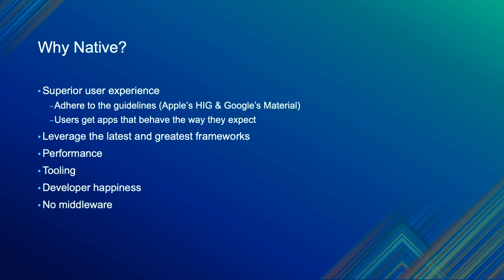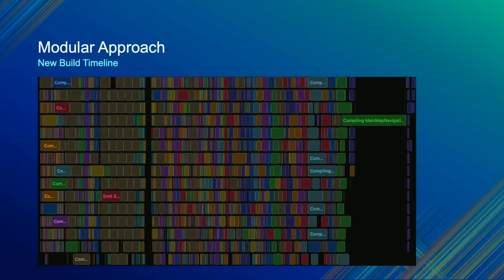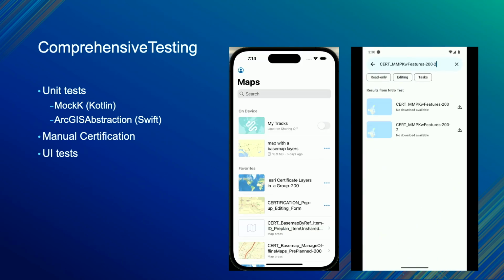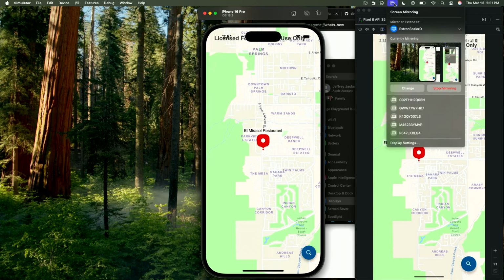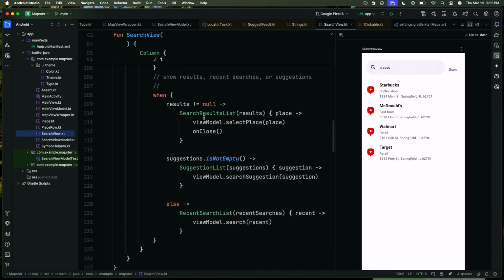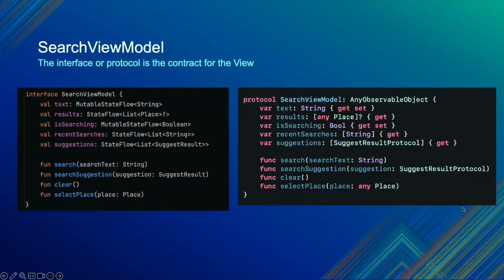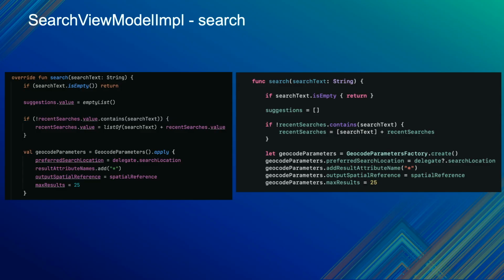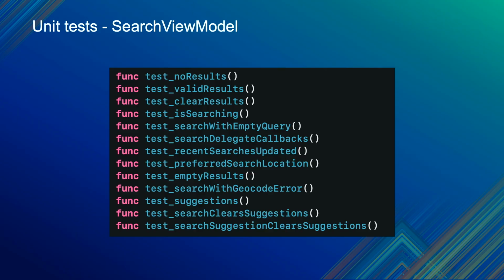Native App Development in a Multiplatform World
We will explore a strategy for building native apps for iOS and Android that maximizes the similarity in system architecture, testing, and yes, even coding. Despite being built with different core technology and programming languages, it’s possible to develop native code bases that share a great deal. Learn how we are using this approach to develop the next generation of ArcGIS mobile apps.